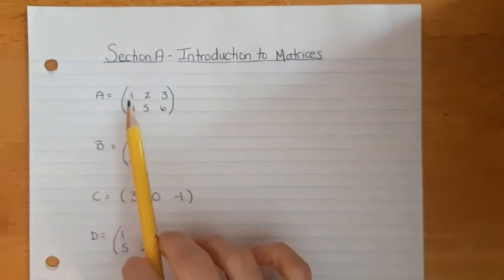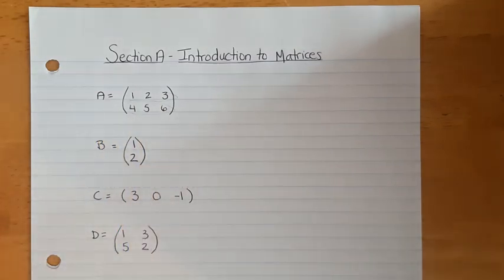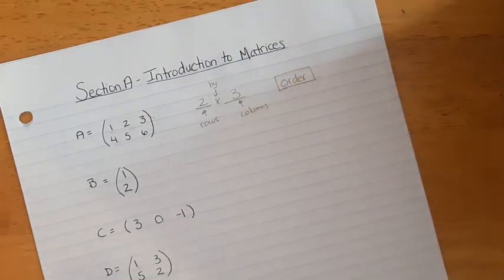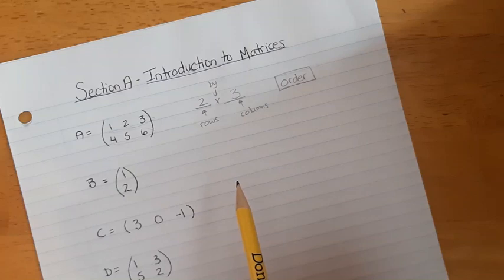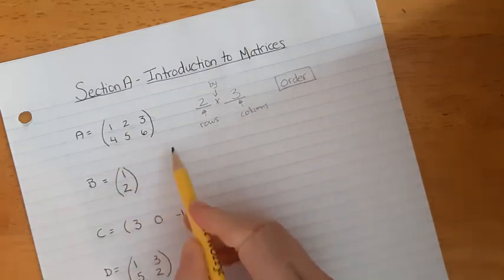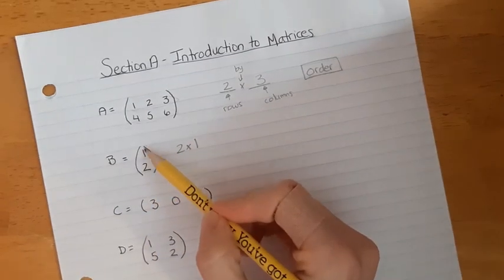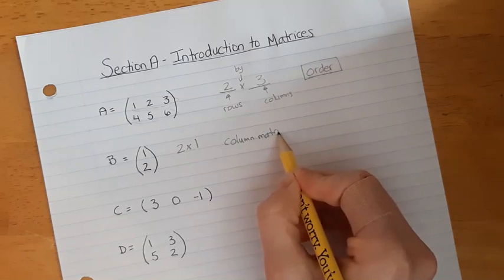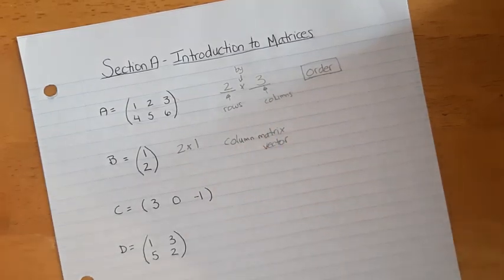Introduction to Matrices